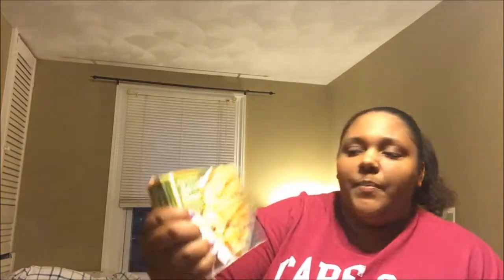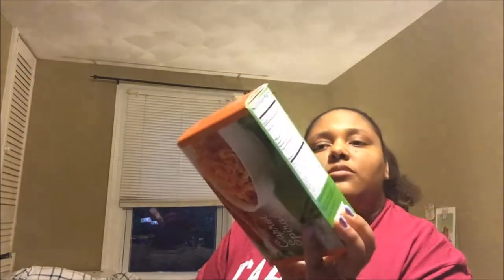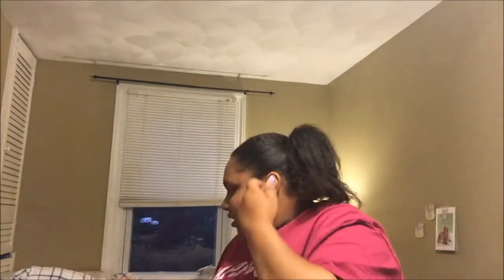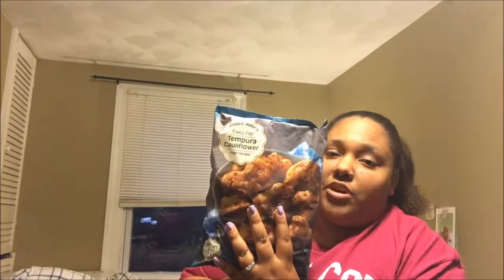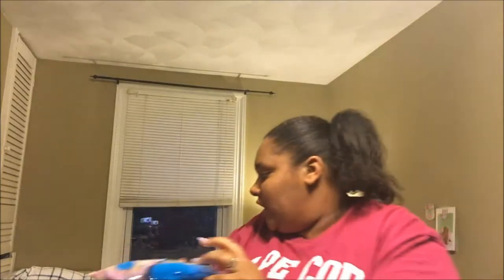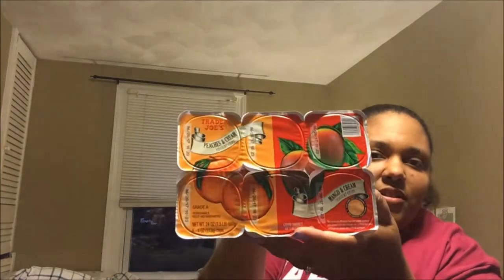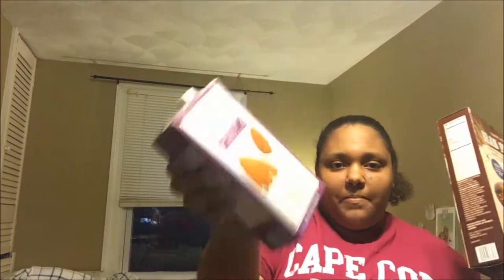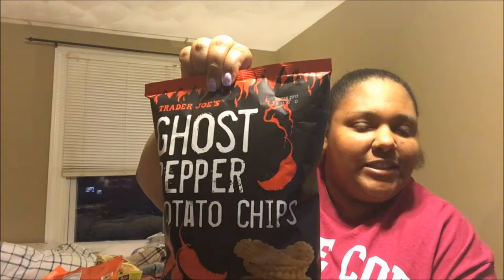Trader Joe's Haul!! May 2017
Hello Lovelies!!! Thank you for tuning into another Trader Joe's haul!